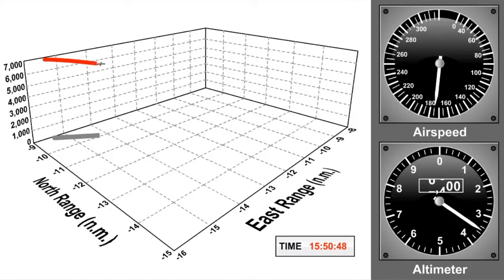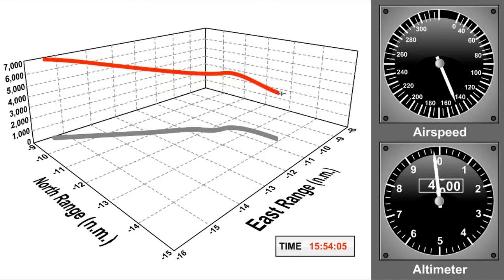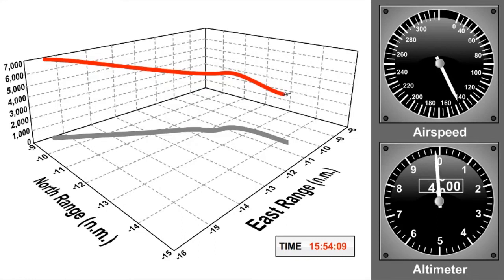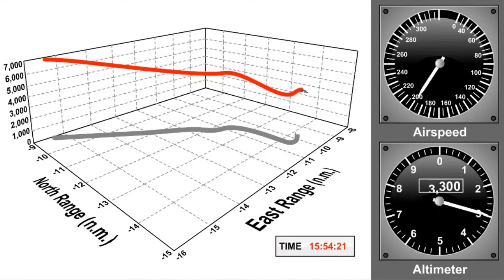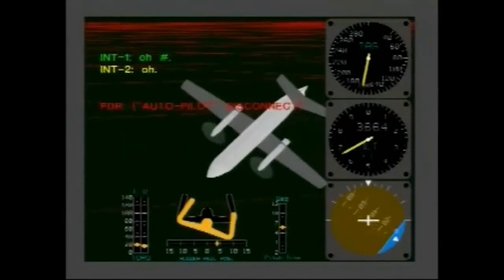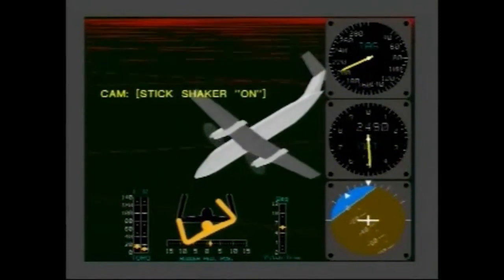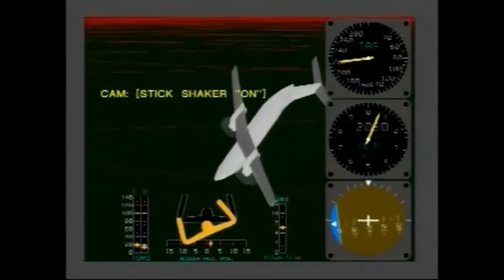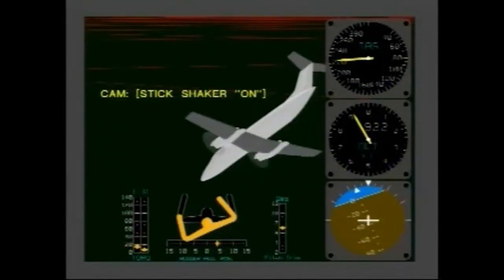Comair Flight 3272 Path Animation & NTSB Comair Flight 3272 Reconstruction Animation